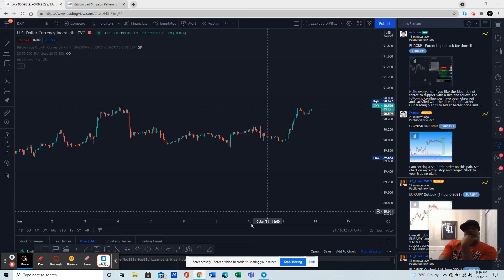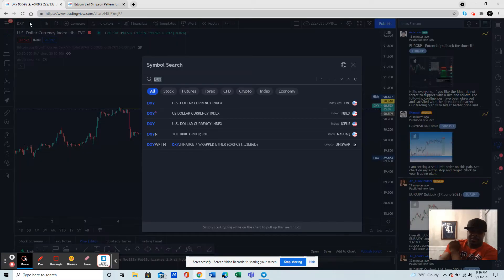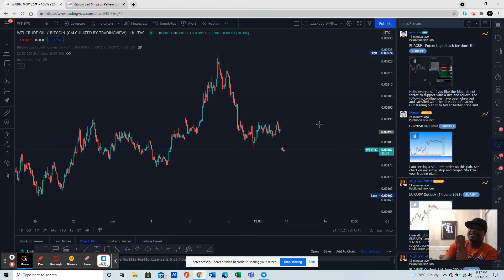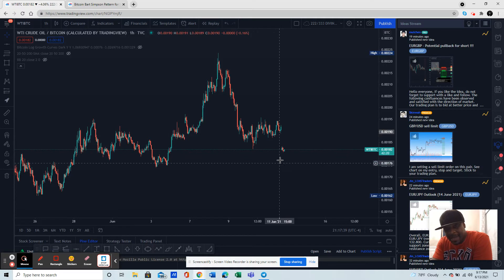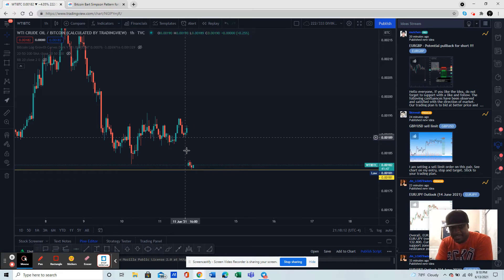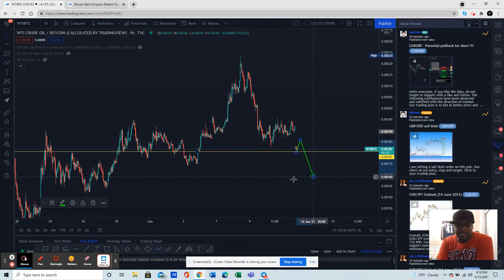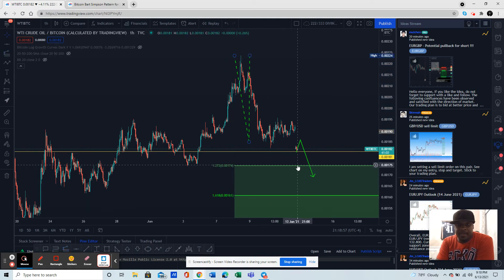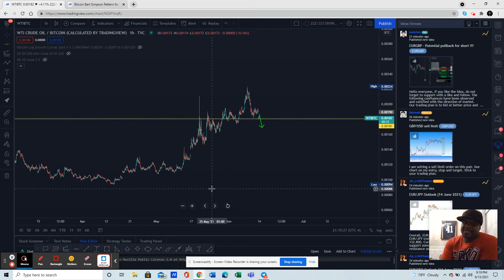Oil and Bitcoin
This is very important and could change the way we trade. We can literally take an contrarian approach by analyzing oil and bitcoin. Imagine seeing that you're up on Bitcoin, and then decide to short OIL. He can now study this pair for hedging purposes. Let's see if we can gather some great data points over the next month or so.